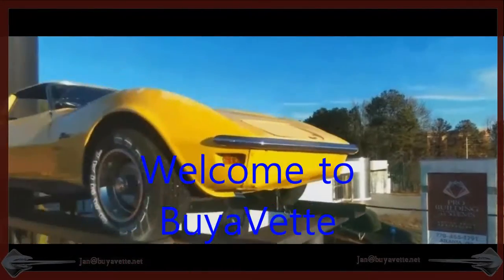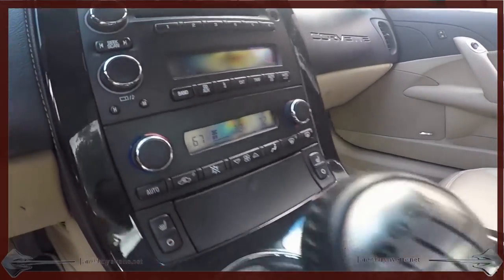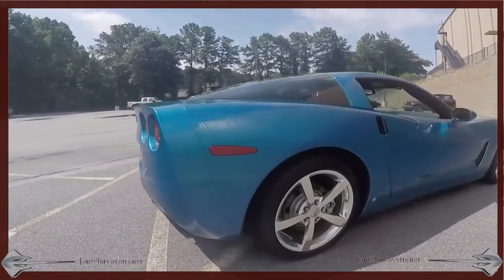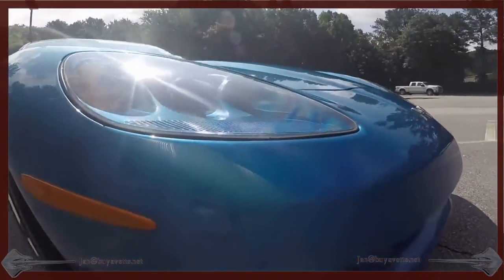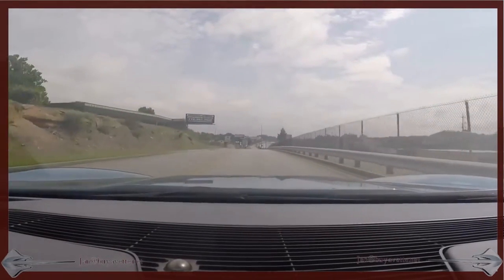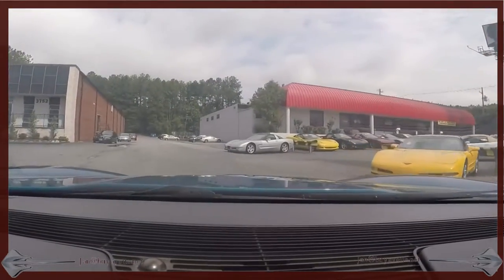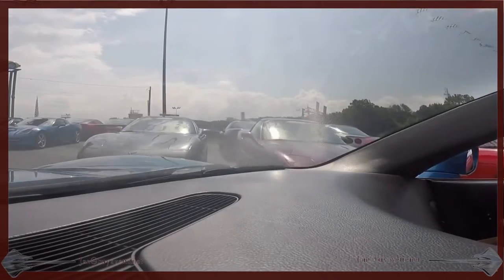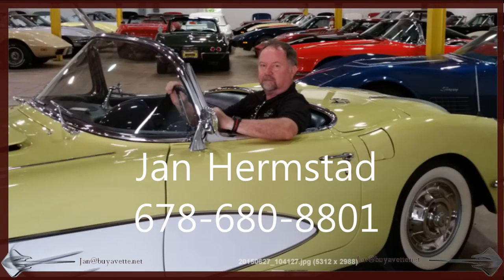2008 Corvette 3LT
2008 Corvette 3LT For Sale

Jetstream Blue exterior, Cashmere interior.

436hp LS3 engine, 6 speed manual transmission, posi rear-end.

Factory features include the $4,505 3LT Preferred Equipment Group (Heads Up Display, memory package, tilt-n-tele, dual power heated sport seats with airbags, universal garage door transmitter, bose CD/XM/MP3 stereo with in-dash CD changer, front input, and steering wheel controls, cargo net with privacy shade), Jetstream Blue tintcoat upcharge, polished "gumby" wheels, Dual Mode Exhaust, OnStar, dual zone electronic climate control, power windows, power locks, power steering, power brakes, power mirrors, cruise control, ABS, traction control, Active Handling.

Coming with a clean Carfax and 25,660 miles, this 2008 Corvette is in very nice condition, and is LOADED with factory options as well. This car's paint is vg-exc, with a great shine. Factory polished "gumby" wheels are vg, and nearly new tires show an average of 9/32nds tread depth remaining in the front, and an average of 10/32nds remaining in the rear. The interior of this 2008 Corvette shows vg factory leather seats, steering wheel, and door panels, and a vg-exc center console. This car is completely factory stock, has been fully serviced, and all instrument gauges, lights, turn signals, brakes, engine, transmission and rear-end are all in good operating condition. Please do not assume that this is an average condition Corvette, as Buyavette specializes in "hand-picked Corvettes" that are loaded with expensive factory options. All of our Certified Corvettes are way above average condition for the miles. In addition, they are all fully serviced. Consider that sellers rarely spend money getting full service before offering their car for sale. Dealers typically only wash the car before offering it for sale. We however adhere to strict quality control standards when purchasing, as well as inspections and service. All Certified Corvettes are fully serviced and ready to enjoy. 25K Miles.